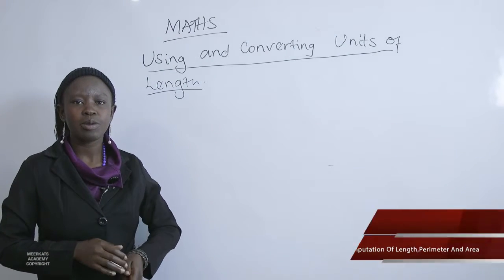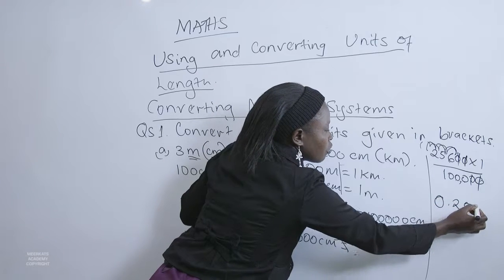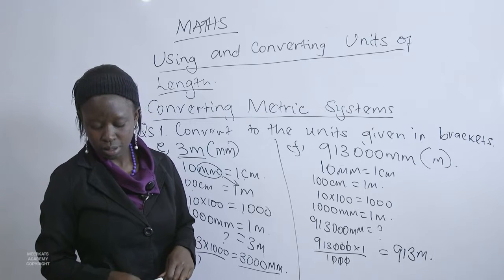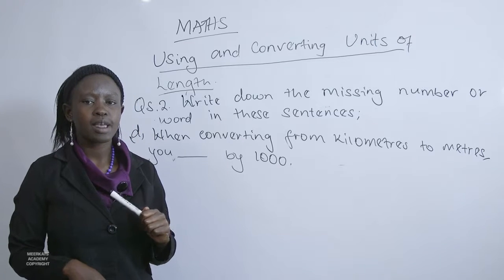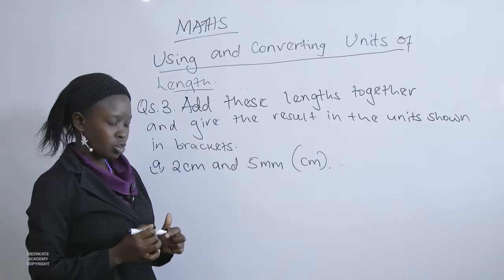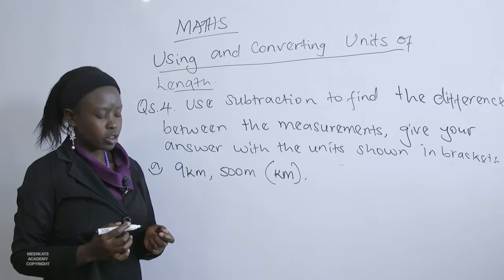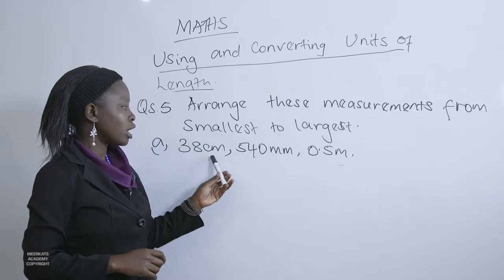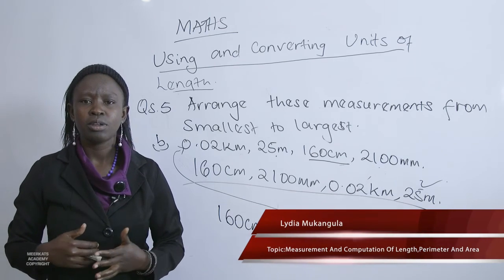251 Lydia Mukangula Measurement And Computation Of Length Perimeter And Area PART 2 MATHS YEAR 7